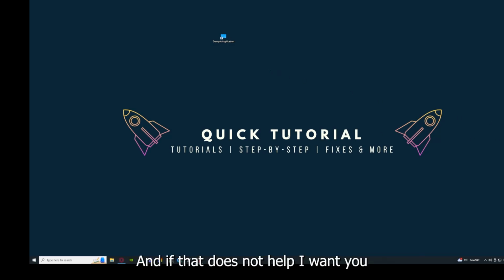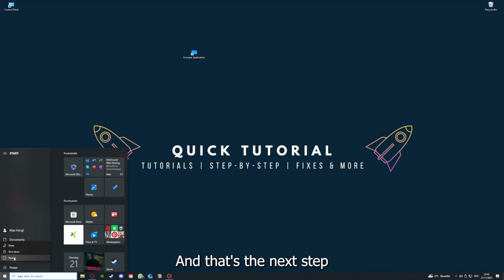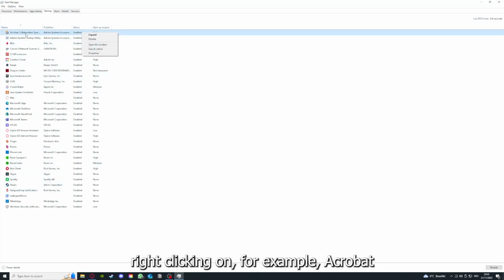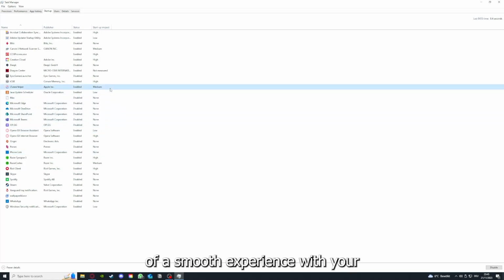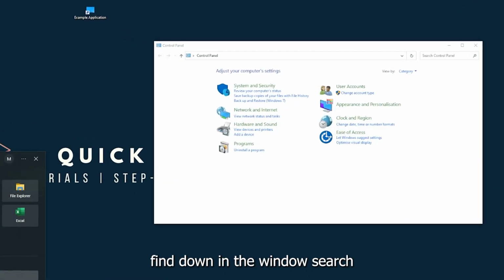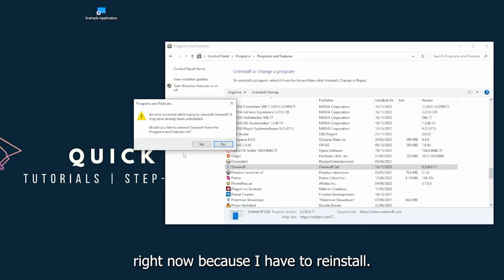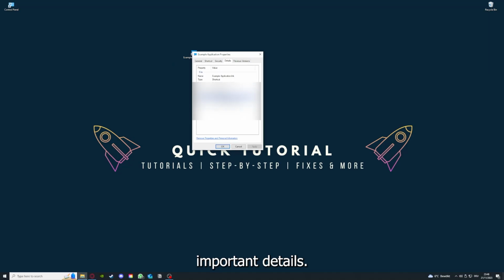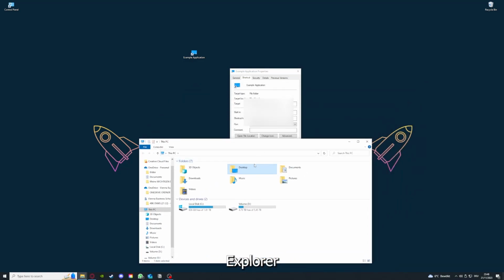CHILDREN OF MORTA – How to Fix Crashing, Lagging, Freezing, black screen… – Full Tutorial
How to fix CHILDREN OF MORTA
How to fix CHILDREN OF MORTA crashing on pc
How to fix CHILDREN OF MORTA crashing on ps5
How to fix CHILDREN OF MORTA crashing on ps4
Fixing black screen and freezes in CHILDREN OF MORTA
Help! CHILDREN OF MORTA keeps freezing
Fixing crashing and black screen in CHILDREN OF MORTA
CHILDREN OF MORTA freezes and crashes solutions
Rescue my CHILDREN OF MORTA game from crashes
CHILDREN OF MORTA black screen troubleshooting tips
Troubleshoot lag and black screen in CHILDREN OF MORTA
CHILDREN OF MORTA crashing and freezing remedies
Fixing black screen and crashing in CHILDREN OF MORTA
CHILDREN OF MORTA troubleshooting for freezes and crashes
Resolving black screen and freezes in CHILDREN OF MORTA
CHILDREN OF MORTA black screen and crash fixes
Troubleshooting crashing and black screen in CHILDREN OF MORTA
CHILDREN OF MORTA black screen and freeze solutions
Fixing black screen and freezing in CHILDREN OF MORTA
CHILDREN OF MORTA troubleshooting for crashes and freezes
Solutions for black screen and crashing in CHILDREN OF MORTA
CHILDREN OF MORTA black screen and freezing troubleshooting
Help! CHILDREN OF MORTA crashes and freezes constantly
CHILDREN OF MORTA black screen and crash troubleshooting guide